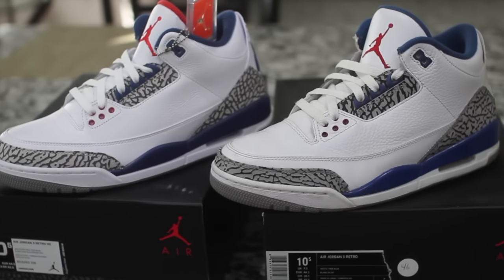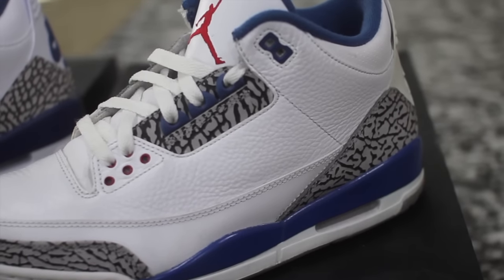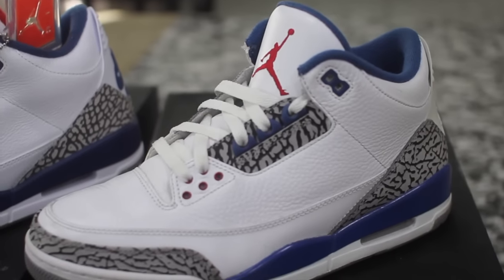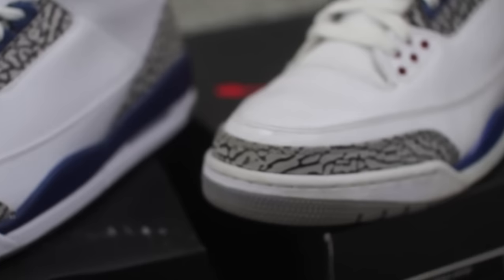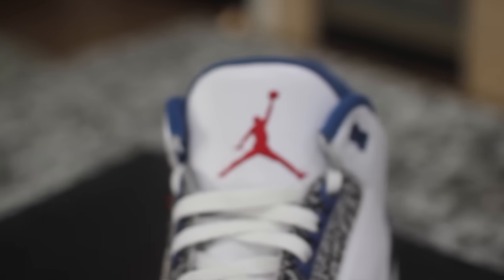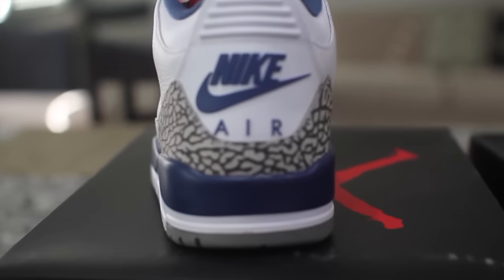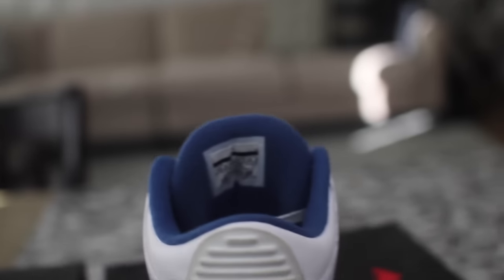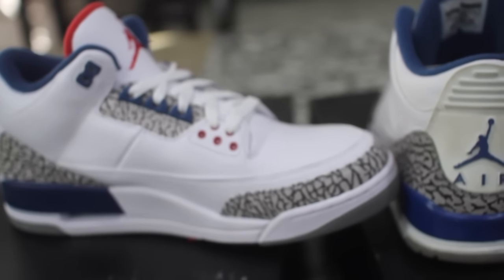Air Jordan True Blue 3 Comparison!!!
Here is a quick comparison of the 2016 and 2009 true blue 3s. I personally feel the 2009 are MUCH better. Tell me what you guys think of the quality